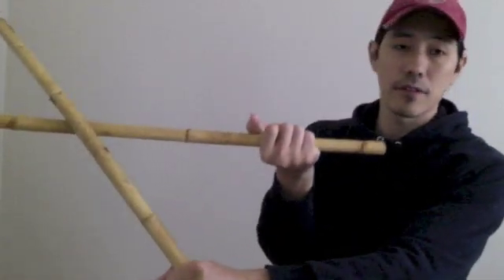Eskrima umbrella block further examination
Umbrella block also called the reverse roof block